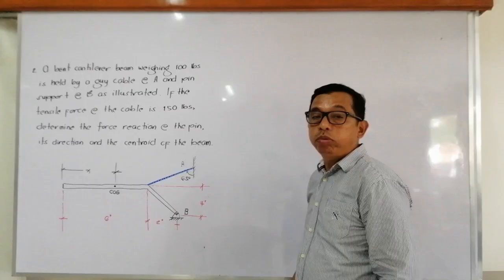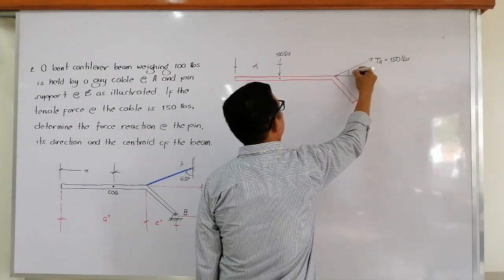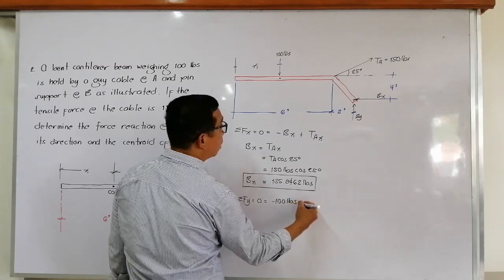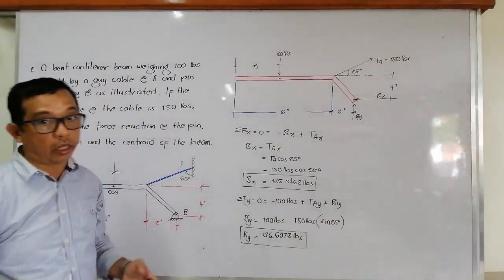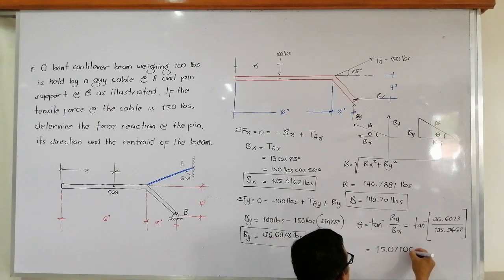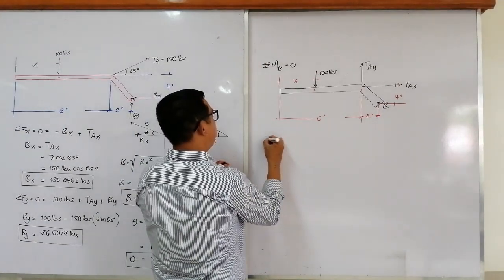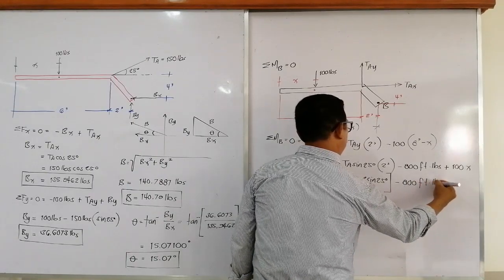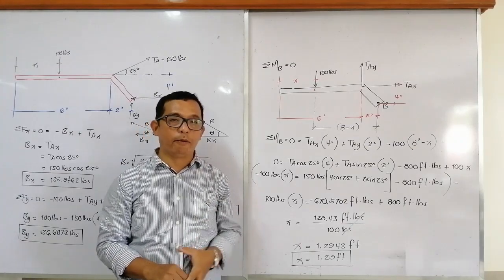Rotational Equilibrium | Example 2 of 3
An object is in rotational equilibrium if the velocity of its rotation is constant. An object that is not rotating or an object that is rotating in one direction a constant rate would be considered in rotational equilibrium. To be in rotational equilibrium, the net torque acting on the object must be zero.